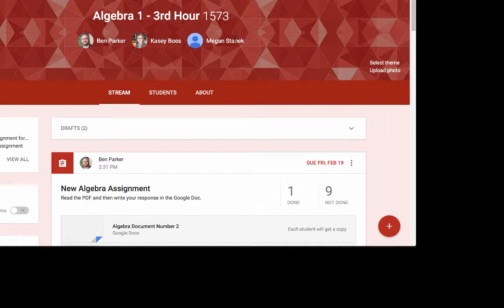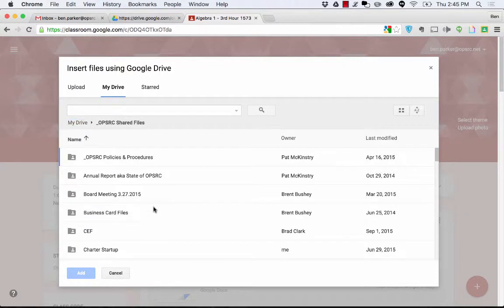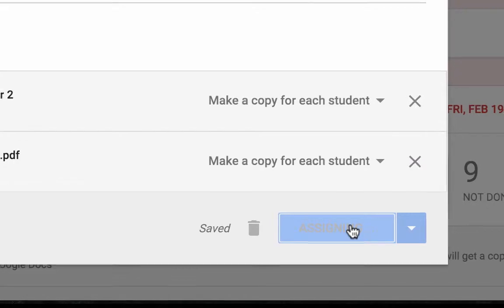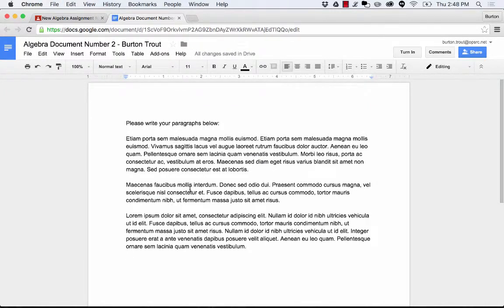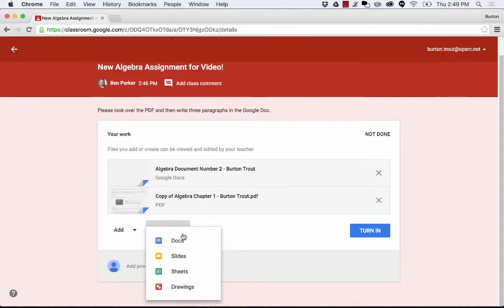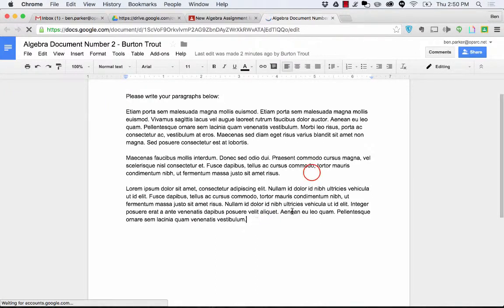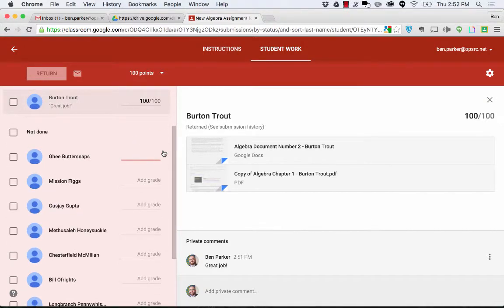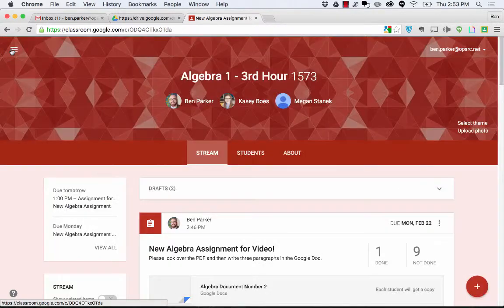Google Classroom Pt 2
In this Google Classroom video I walk you through creating and grading assignments and I even show you student views.